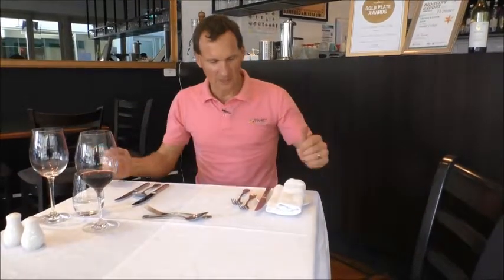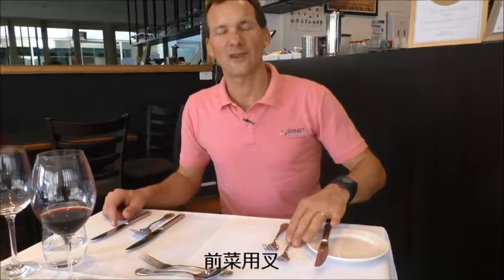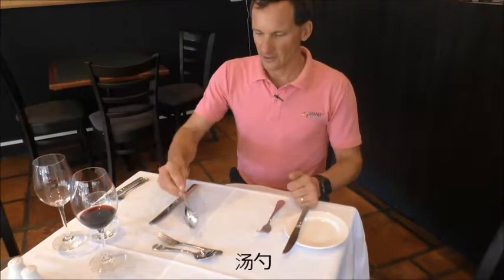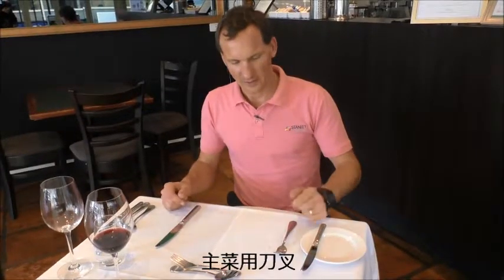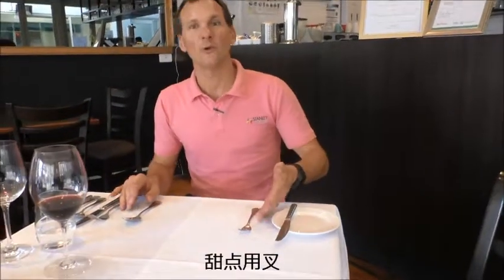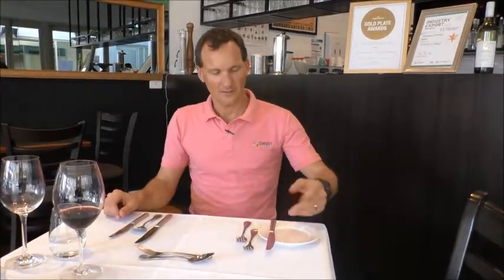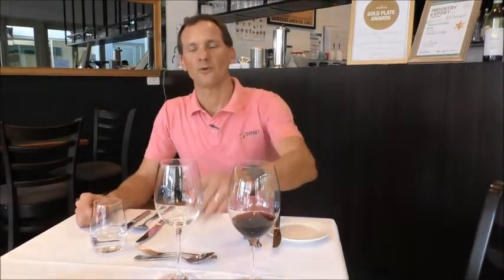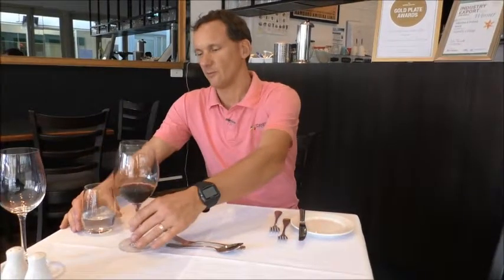【Stanley College 】Table setting - Diploma of Hospitality Management